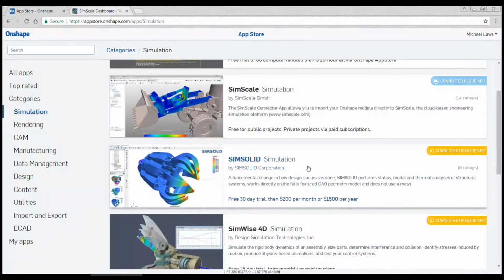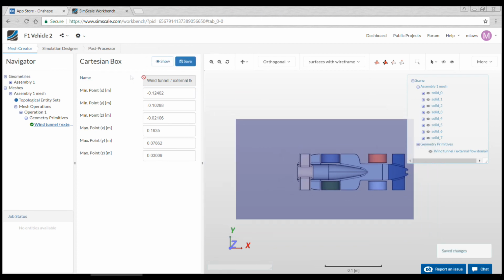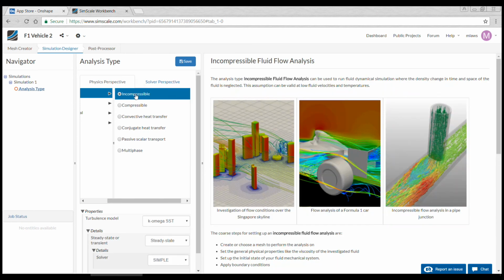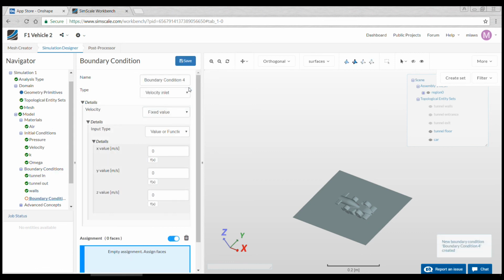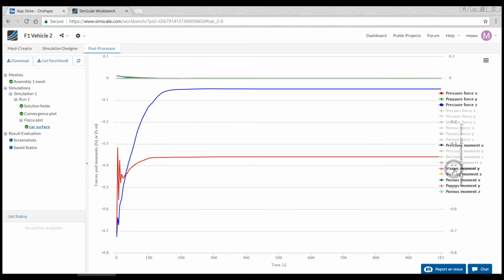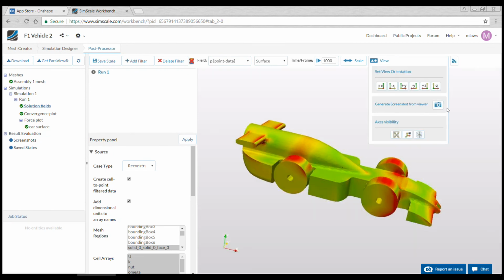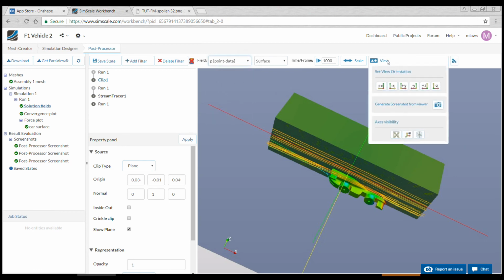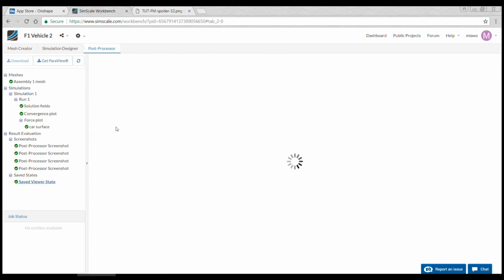F1 Vehicle in OnShape - Part 8: CFD with SimScale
This video is a guided tutorial on using a connected cloud app to run a CFD simulation on your design: SimScale. It's a lengthy three part process, so please follow the video patiently.

This is a complicated topic so this video deals with the minimum needed to run the simulation. Please undertake additional research by studying the forum and tutorials to expand your knowledge.

Please note that the references to X, Y, and Z axes are specific to the way my car was modelled. Please use the axes graphic to ensure you are applying the 20 m/s wind in the correct direction.

Please note it is your responsibility to read through the rules and check the legality of any designs shown.